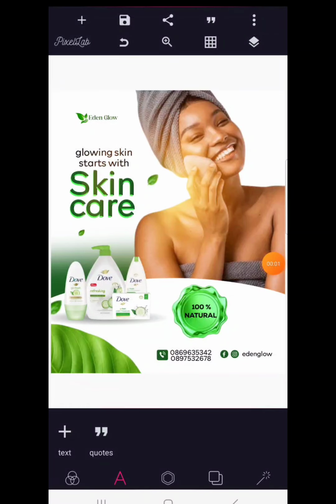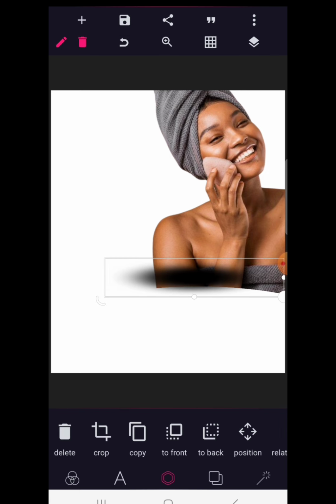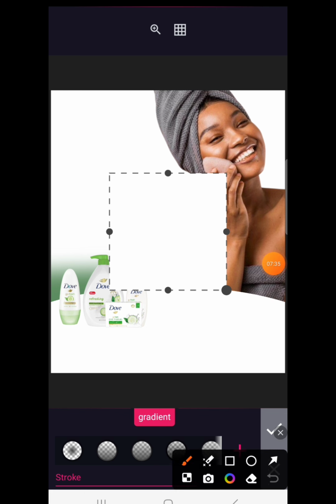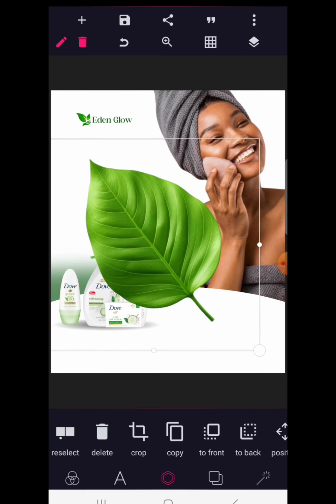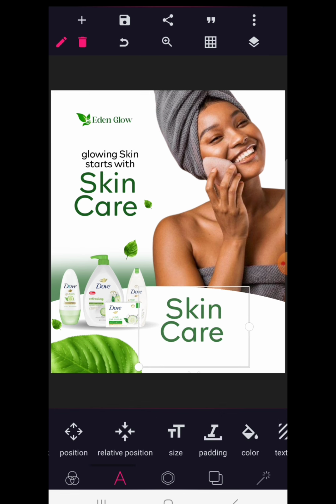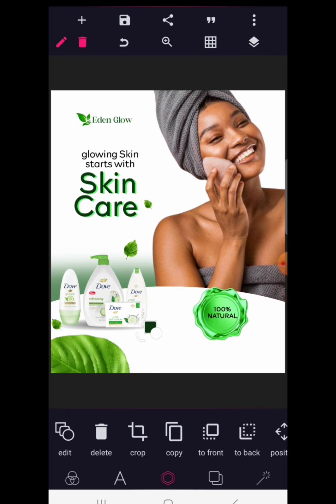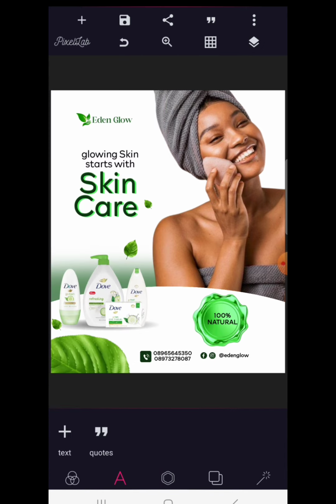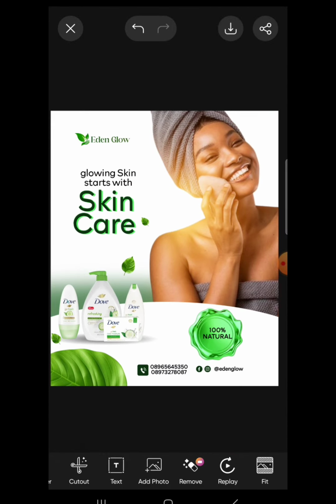How to design a Beauty Flyer on Pixellab 2024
How to design a beauty flyer on Pixellab.  Pixellab beauty flyer design.  How to add lense flare on picsart. Beauty social media flyer design